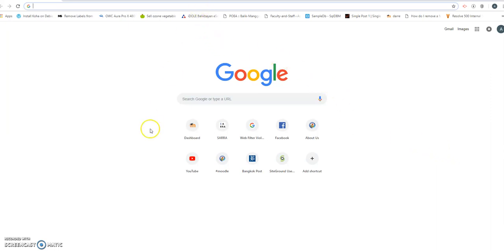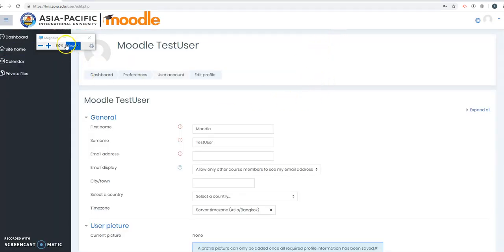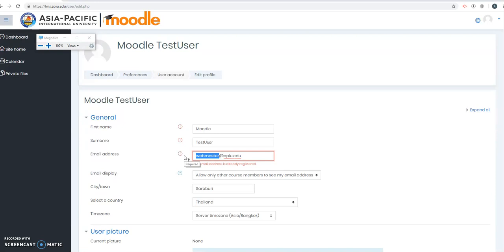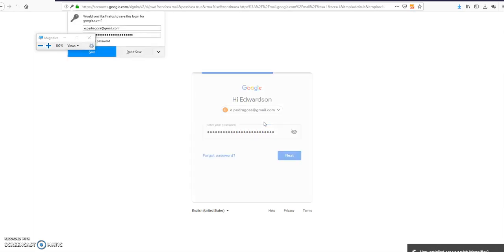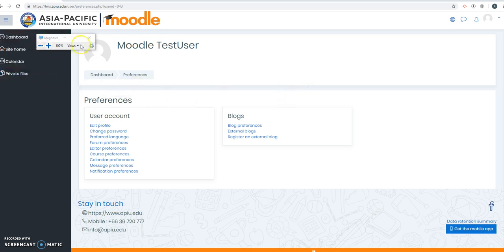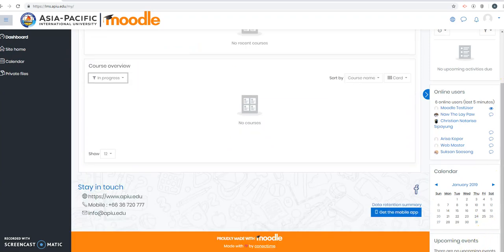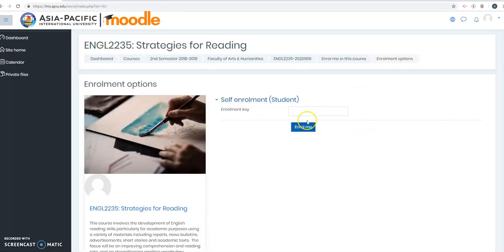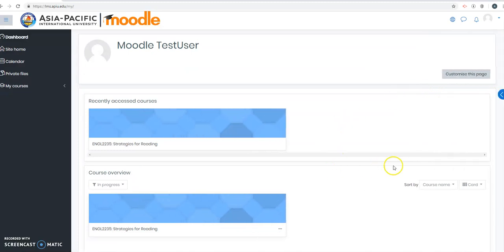New Student Login to Moodle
This is a short video for students who are new to moodle and their first time logging into the system.